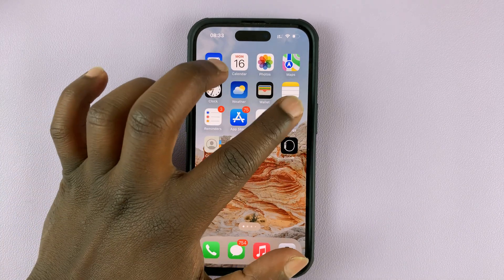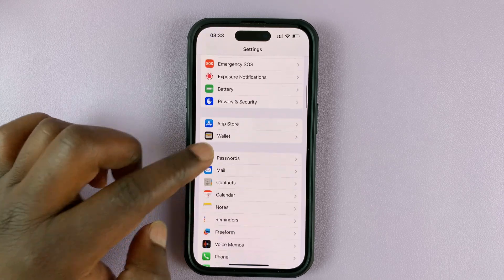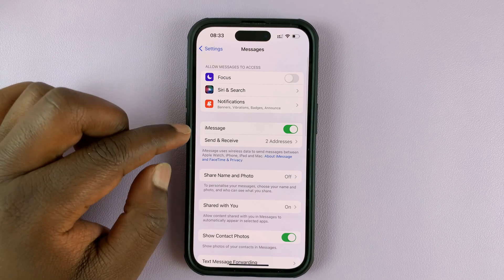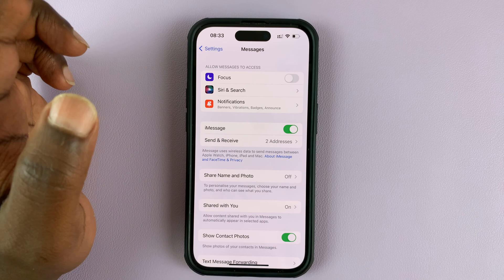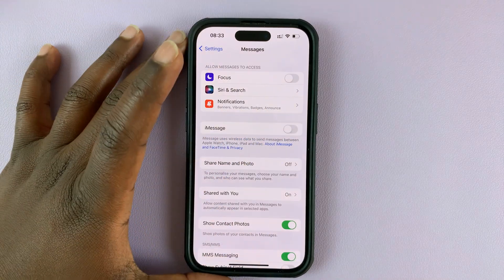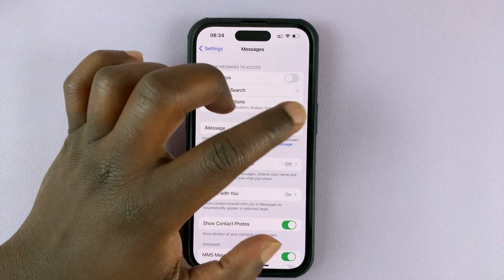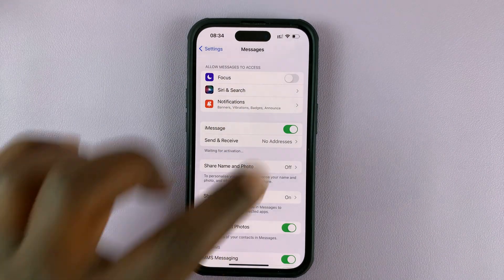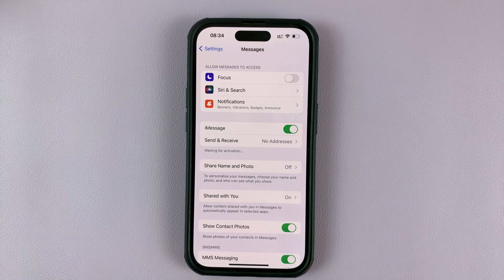How To Enable or Disable iMessage On iPhone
If you don't want to use iMessage on your iPhone and you just want to use regular text messages instead, then you can disable iMessage. If however, you change your mind later, you can enable iMessage once again.

Learn just how you can enable and disable iMessage on your from the Settings app. I'm using an iPhone 14 Pro for this video, but you can do this on any iPhone version with iMessage.

Cell Phone Tripod Adapter